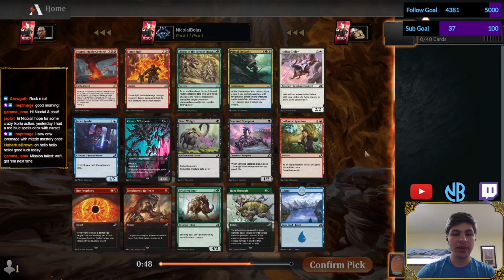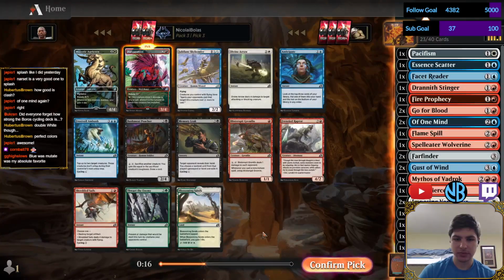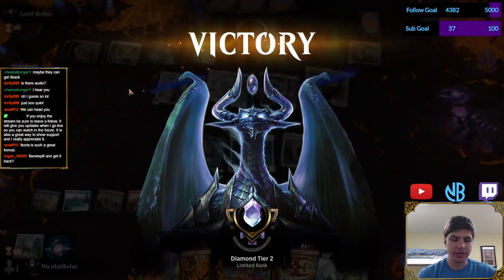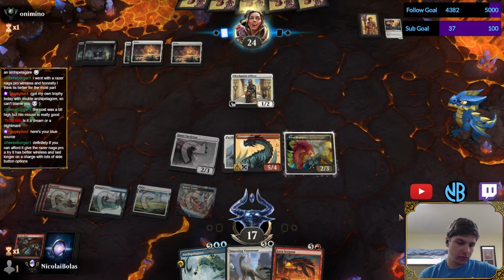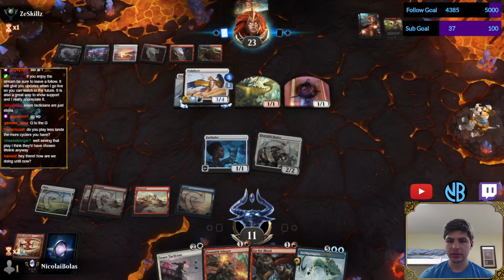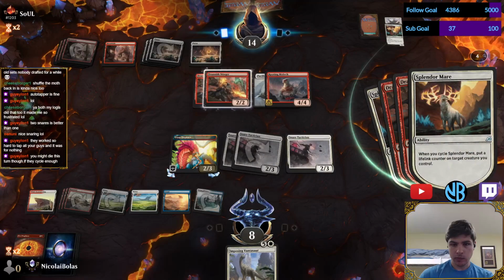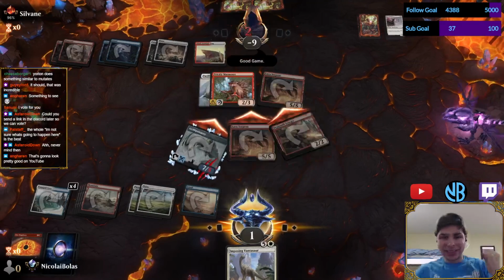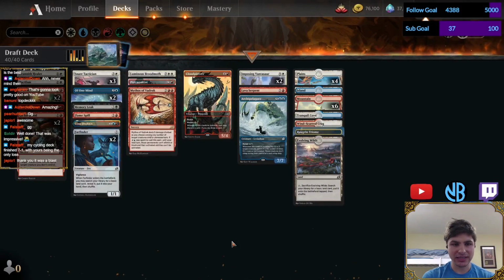IKORIA DRAFT!!! A PERFECT RETURN TO ONE OF MY FAVORITE SETS!!!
Welcome to an Ikoria Draft on MTG Arena! In this Ikoria Draft I do tons of analysis on each pick, discussing every relevant card in the pack so you know what to pick when you Draft Ikoria yourself! I also talk through all of my plays, analyzing my different lines so you can improve your gameplay. If you are trying to prepare for your own Ikoria Drafts, this video has tons of information to help you crush your competition! Feel free to discuss any element of the draft or the gameplay in the Comments and I will gladly respond with my thoughts or answers!

Be sure to check out my Ikoria Draft Guide In my Ikoria Draft Guide I analyze the Top Commons, provide Archetype Overviews, and more!

To give back to the channel directly, gain access to my Ikoria Tier List, and help me continue producing high quality content, look into becoming an official Patron

If you'd like to make a contribution to my channel, you can do so via Paypal

If you want to discuss all things Magic and Ikoria, be sure to join the NicolaiBolas Community Discord server